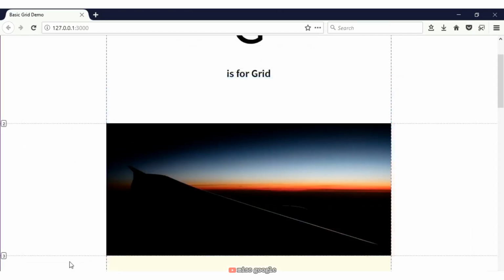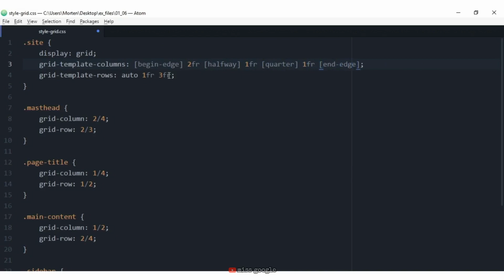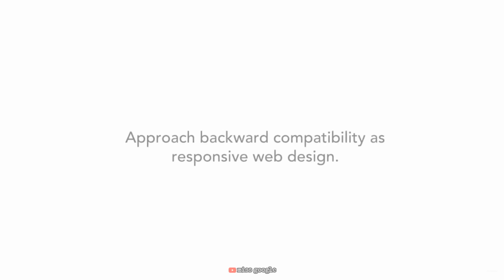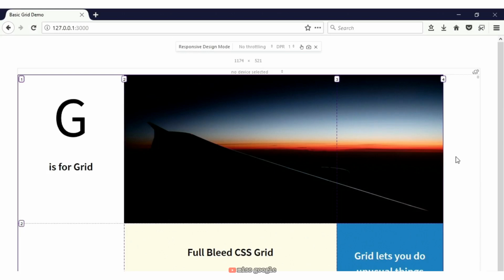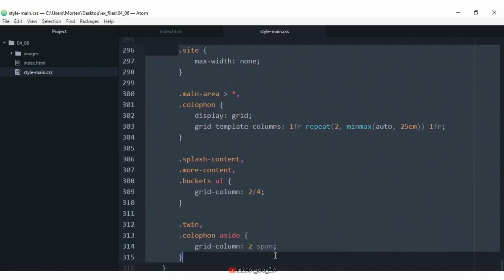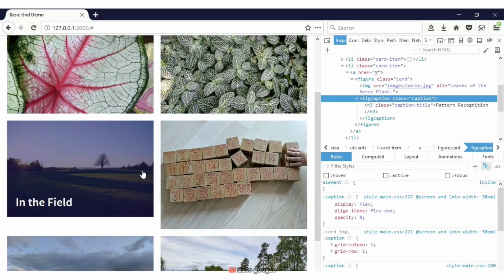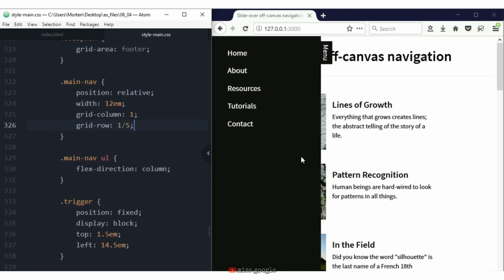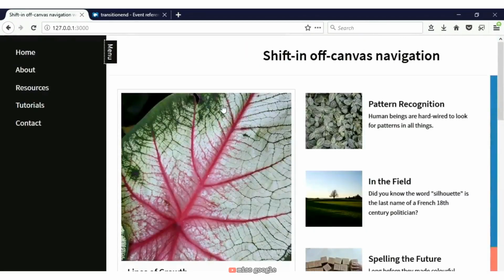CSS Advanced Layouts with Grid | CSS Master Tutorial 2022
In this video we are going to see the CSS Advanced Layouts with Grid . These are the Master course of CSS. we will see more and more in upcoming videos.